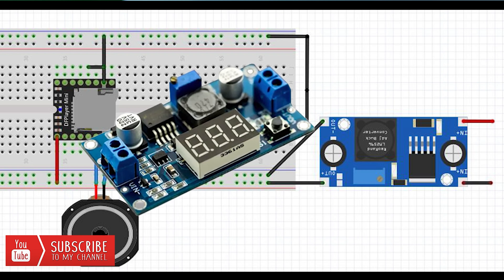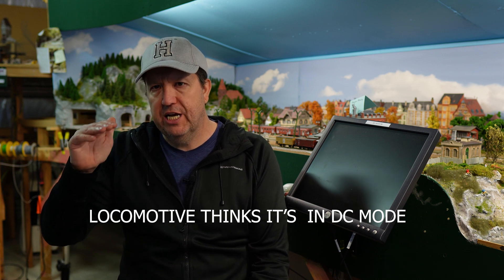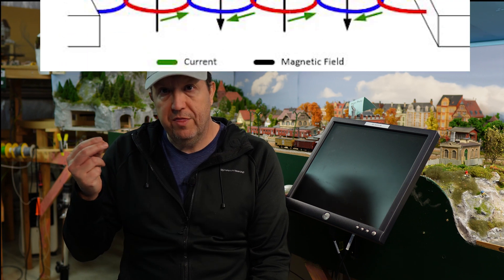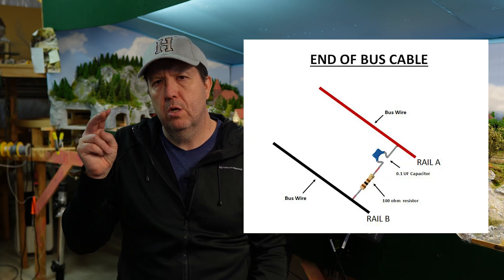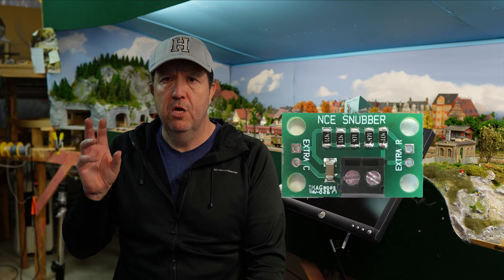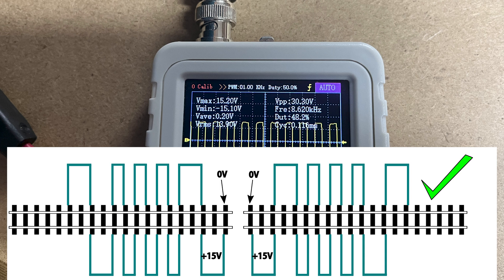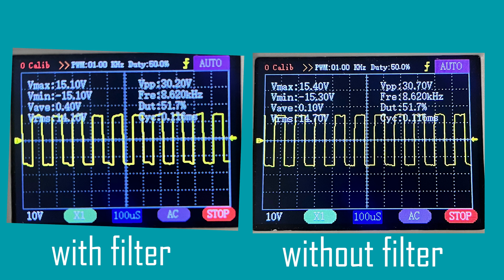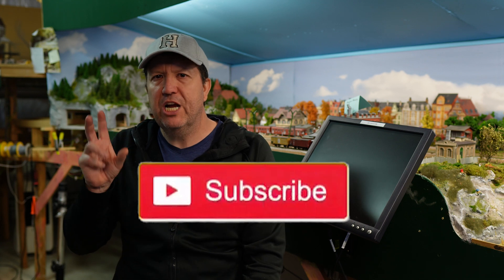STOP DCC Decoder Damage - Try a Snubber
Using a Snubber may just stop damage to your DCC Decoders. In this video we take a deep dive in how a Snubber can prevent/stop damage to your DCC Decoder, caused by poor wiring practices and other electrical interferences.

✅ Thank you DCC++ EX for the use of photographs.

Resistor 100 ohm 1/2 watt (1 watt for O scale and larger)
Ceramic disc capacitor 0.1 uF 50VDC

✅ Contents
0:00 - Introduction
00:37 - Problems and Symptoms
4:20 - Do I need an RC Filter?
5:11 - What does it do?
6:36 Where do I install them? .
7:25 - Where not to install them
8:25 - Can I make my own?
10:11 - Over to the Layout!
14:32 - Conclusion and Questions??

✅Arduino
🔸Uno R3
🔸 MP3 Player
🔸 SD Memory Card